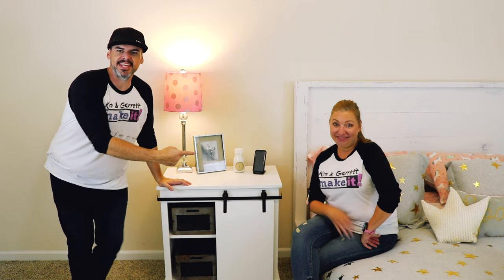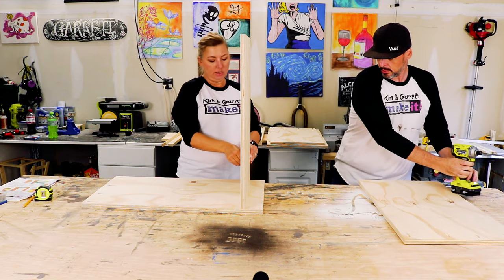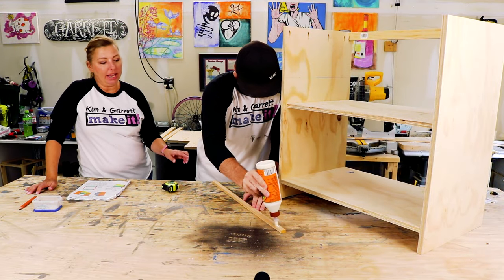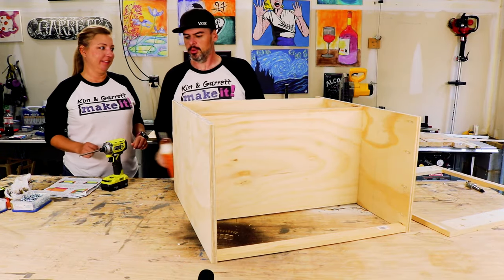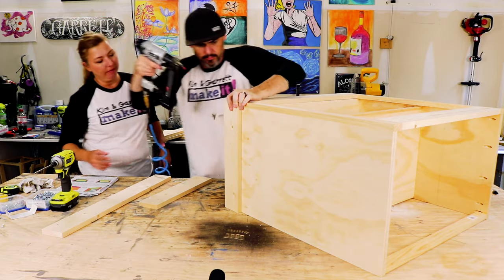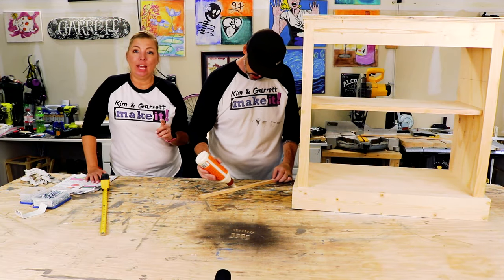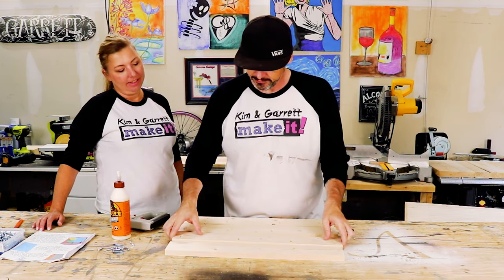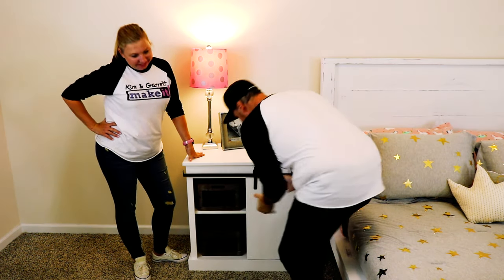DIY Barn Door Nightstand from Shanty2Chic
This week we are building a DIY Barn Door Nightstand from plans that we found on Shanty2Chic's website.  They always have the best plans.